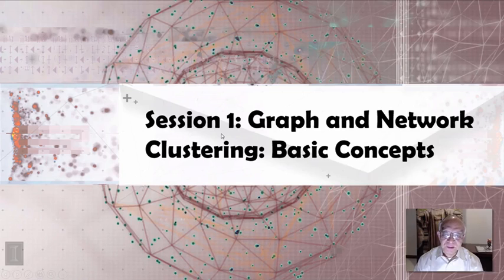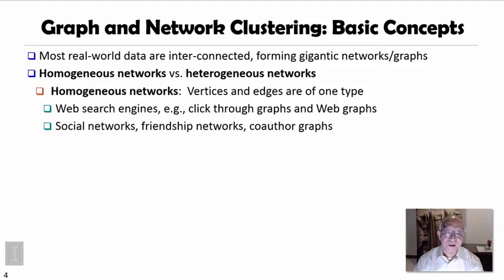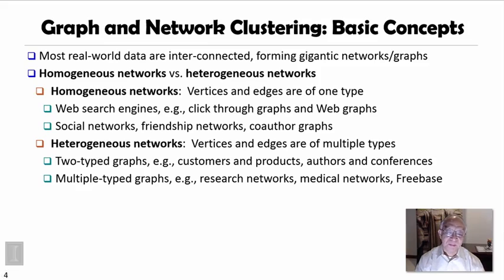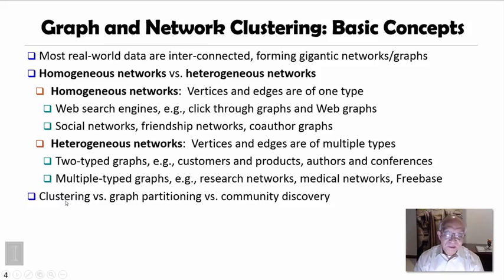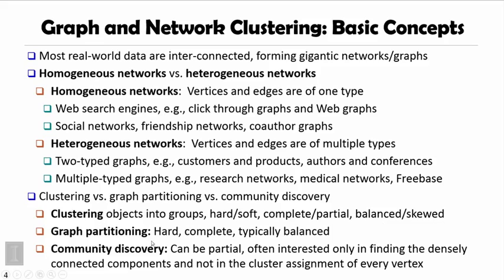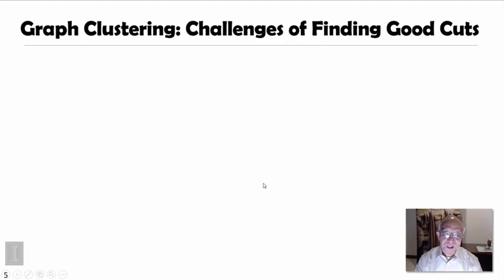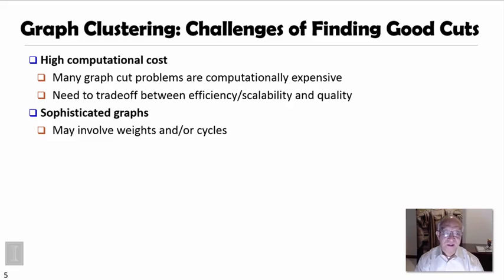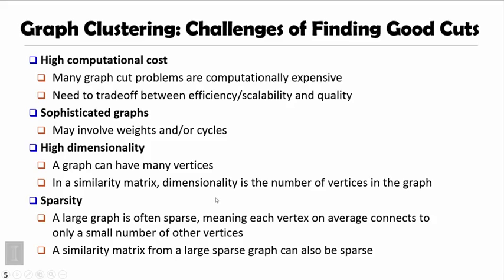5 1 10 1 Clustering Graphs and Networked Data 00 05 26